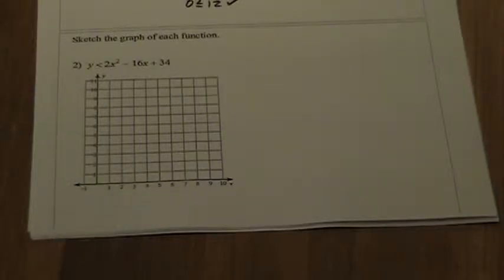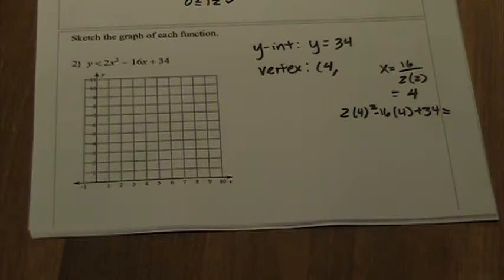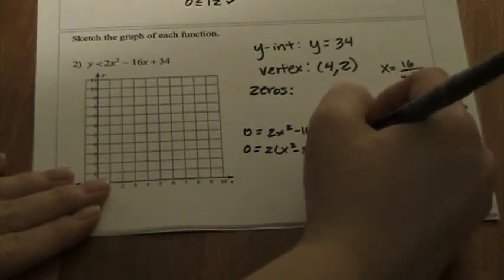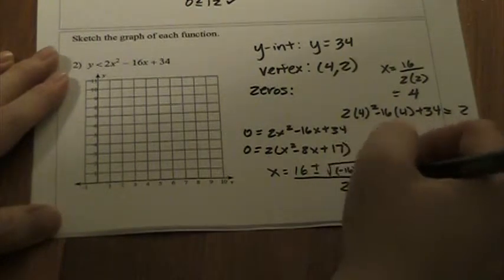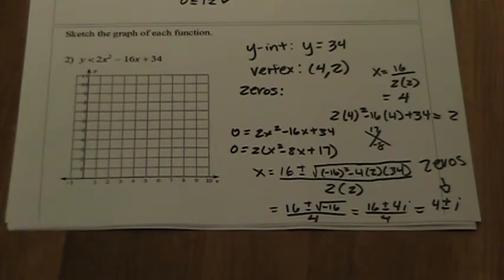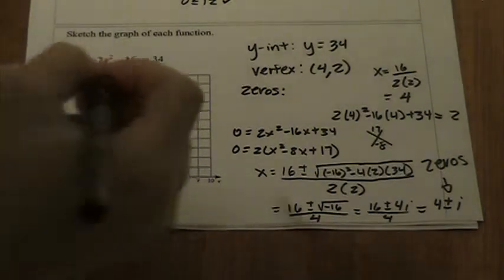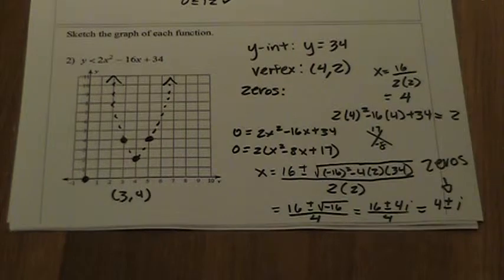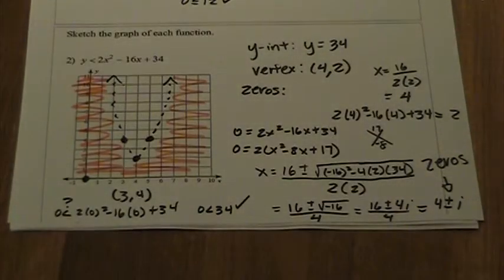Graphing Quadratic Inequalities - Dashed Line